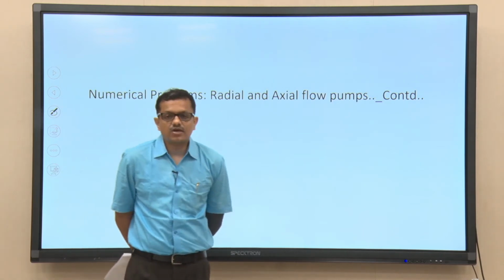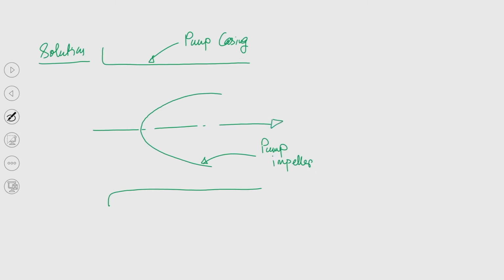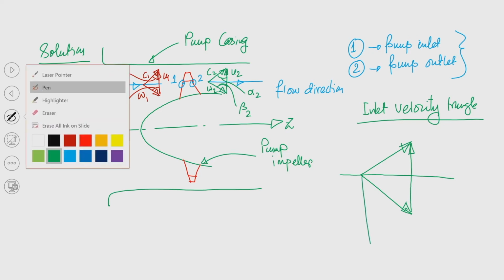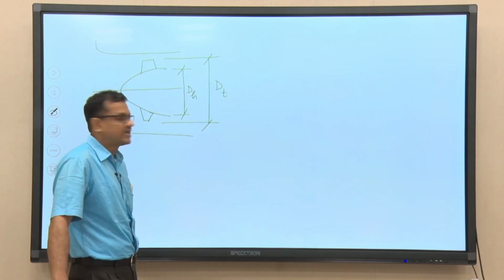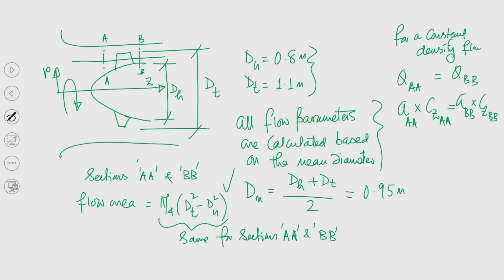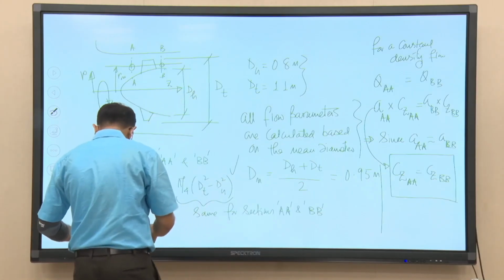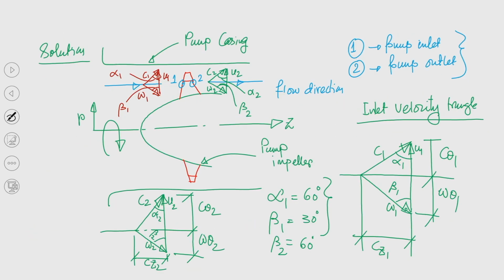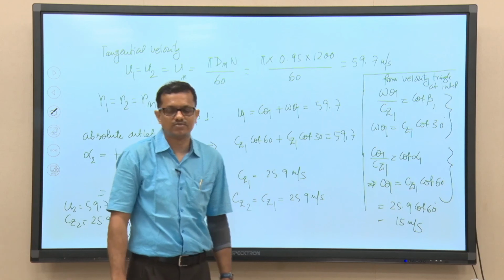Lec 38: Numerical problem on pumps III